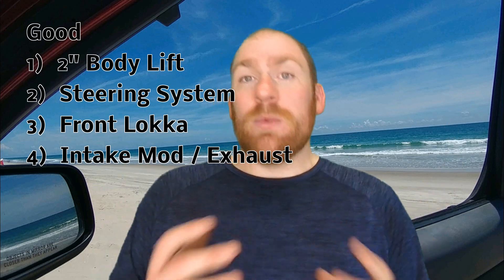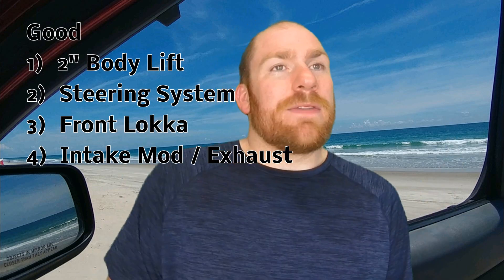Lessons Learned (1 of 3): 5 Favorite Mods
I've done a lot of mods to my Xterra.  Some of them I love, some of them not so much.  This is the first part of a video series with me offering some reflection and thoughts on which mods were worth it, and which ones were't.